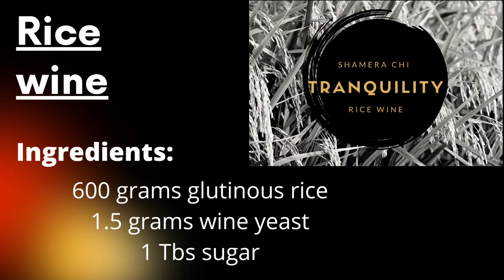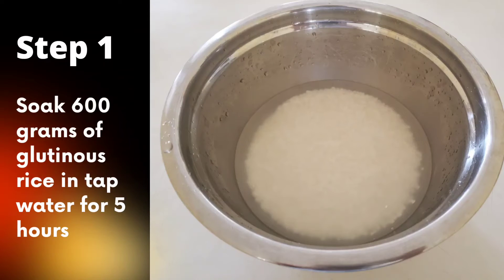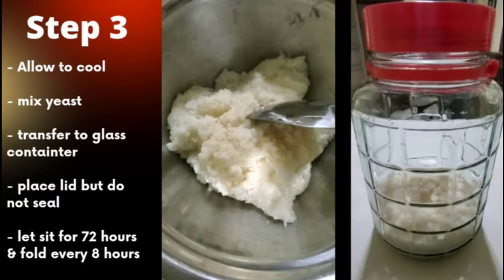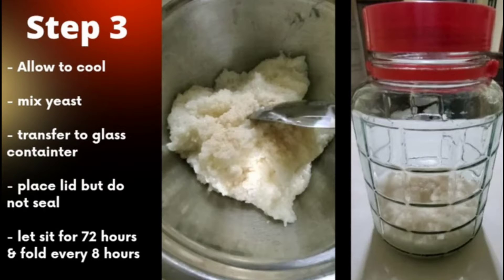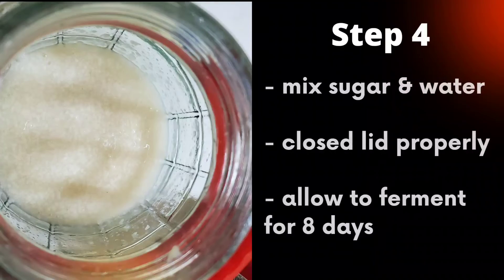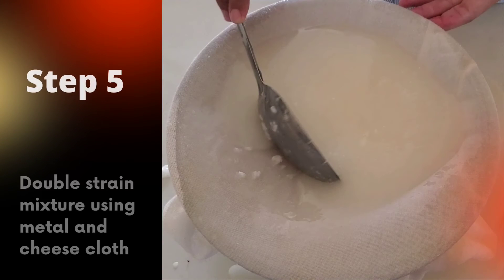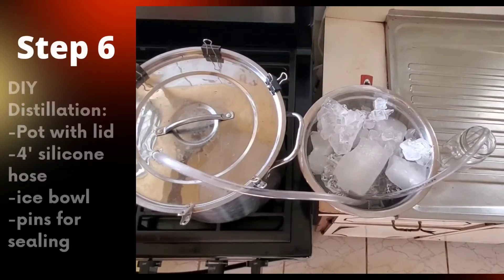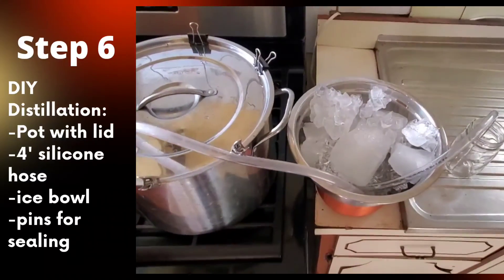Easy way to make rice wine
Ingredients:
600 grams sugar
1.5 grams wine yeast
1 Tbs sugar